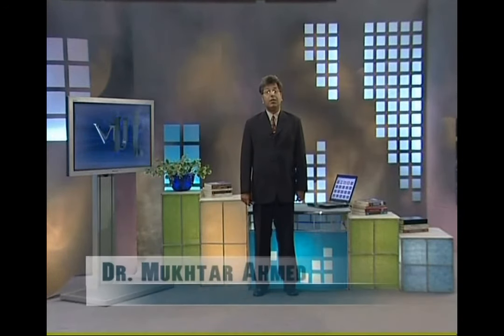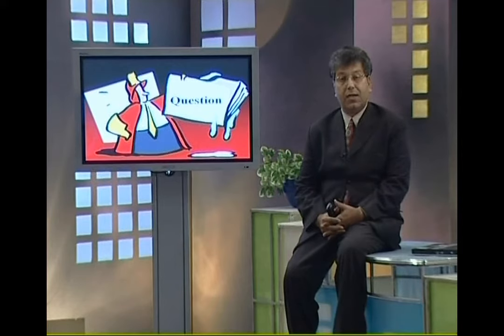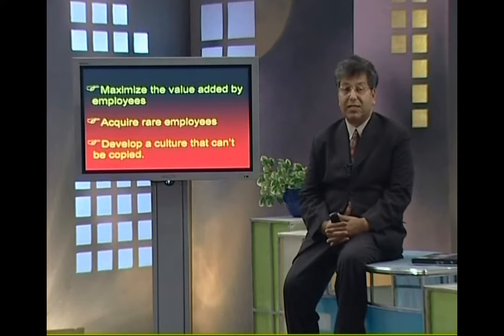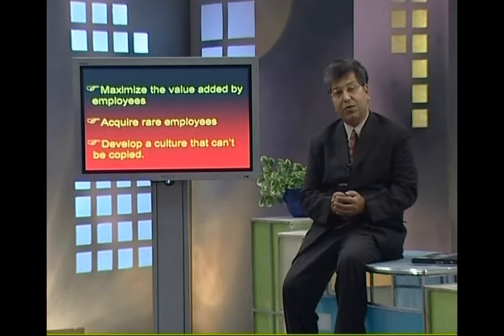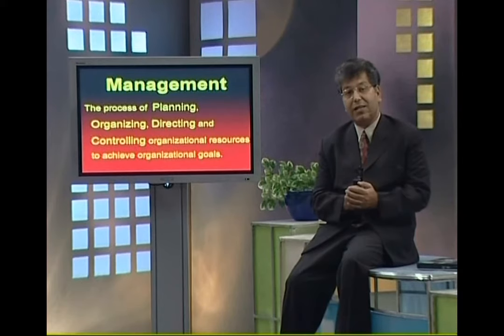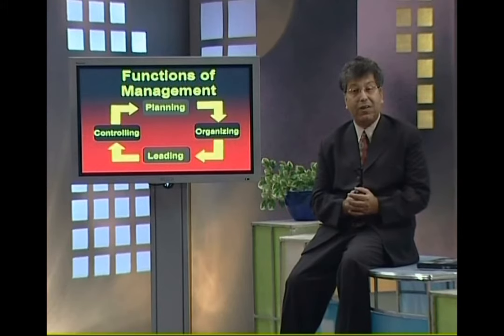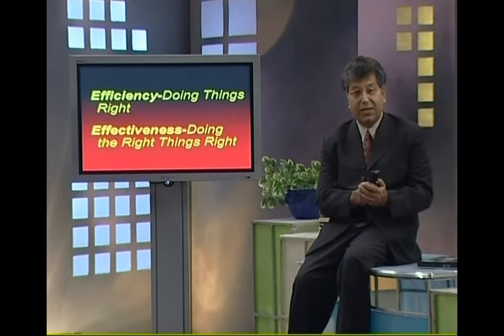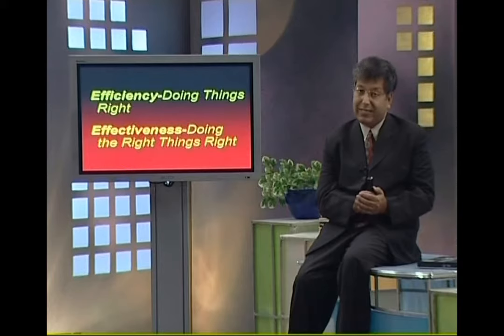MGT501_Lecture02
MGT501 - Human Resource Management
Dr. Mukhutar Ahmed